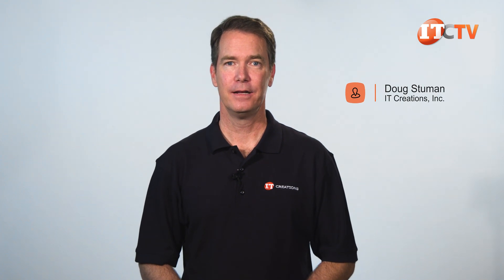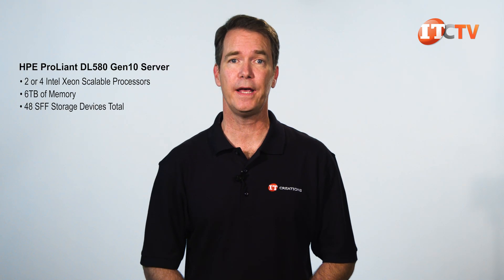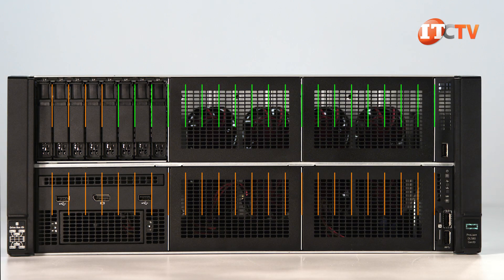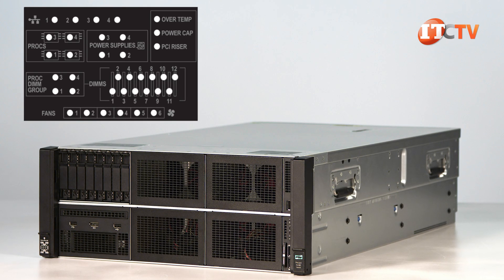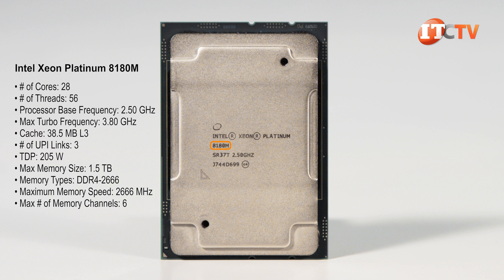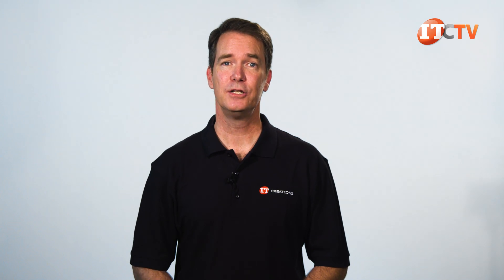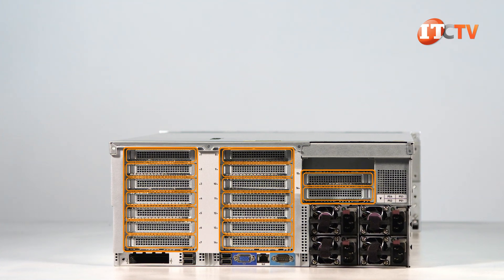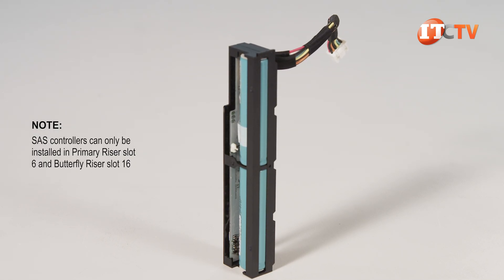HPE ProLiant DL580 Gen10 Server REVIEW | IT Creations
There are two 500 series systems, the DL560 which is a 2U chassis and the DL580 which is a 4u chassis but both support four Intel Xeon Scalable processors. Today, we’ll be taking a look at HPE’s 4-socket ProLiant DL580 Gen10 Server. Both the DL560 and DL580 Gen10 systems are also regarded as the world’s most secure industry-standard servers The DL580 is designed to address business critical workloads, virtualization, graphics-intensive and general business processing and provides the performance to excel in these roles.

The 4u chassis can support two or four Intel Xeon Scalable processors, 6TB of memory, and up to 48 storage devices including 20 NVMe drives. This is a high-density server that offers scalable enterprise performance. With its large memory footprint, it’s definitely what you … Watch the video!